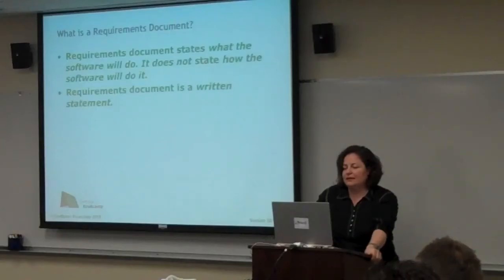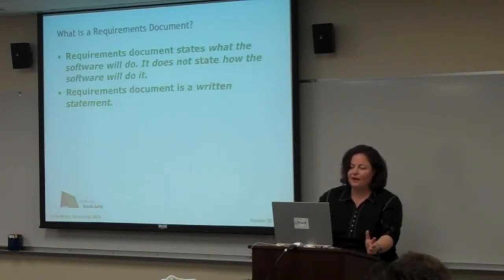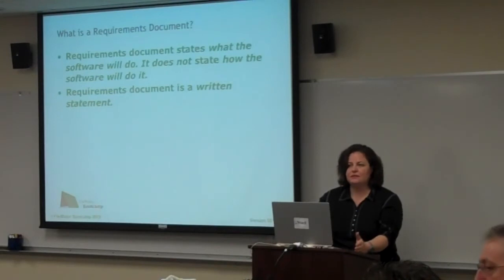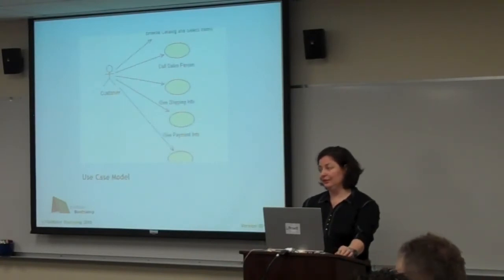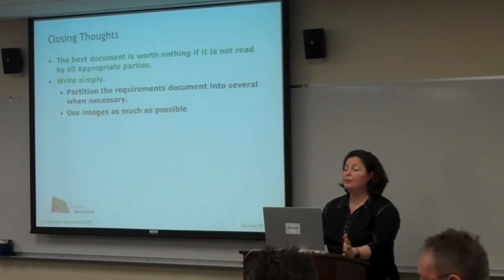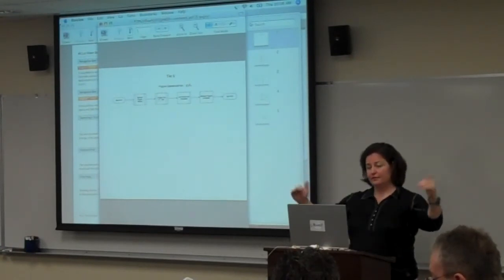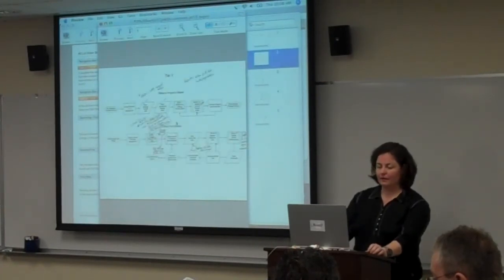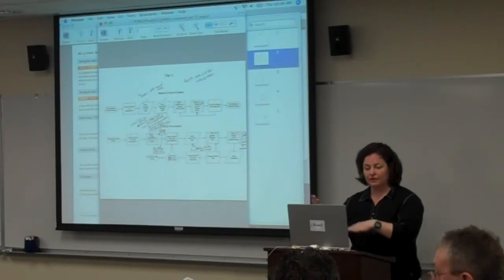SAMPLER - Requirements Documentation for Software Development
Montage of short clips put together from a longer class in requirements documentation by Laramie Ericson